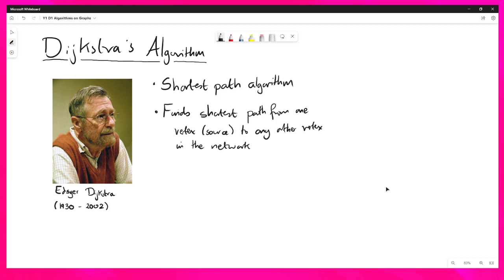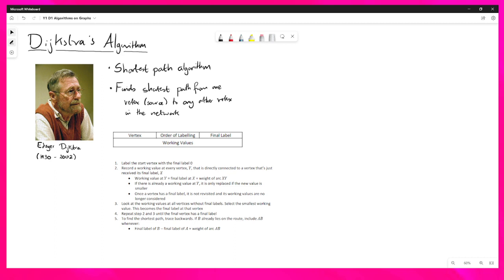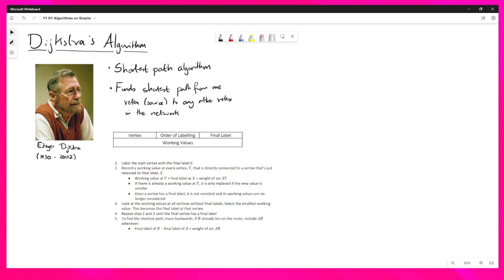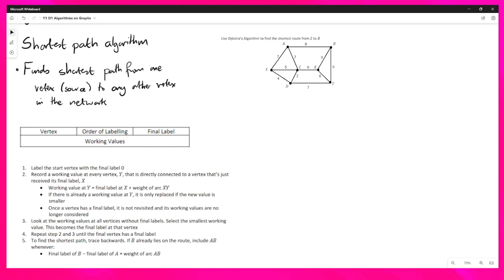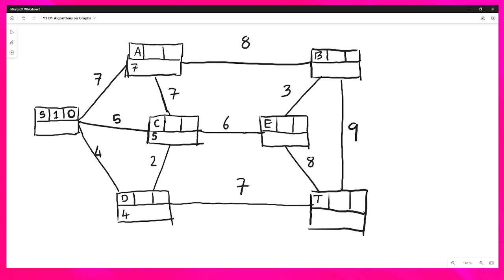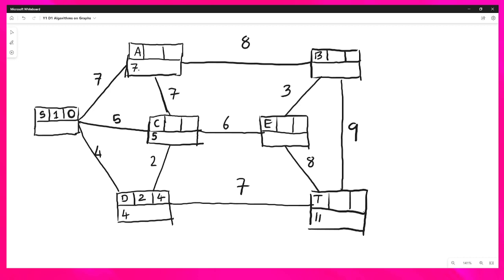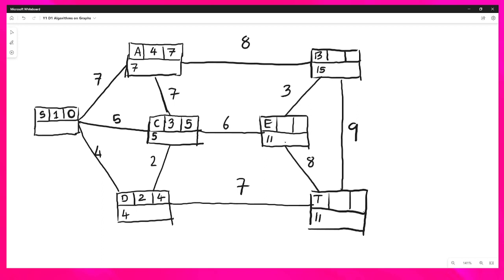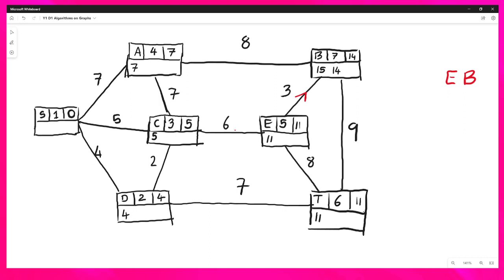Y1 Decision 1: Dijkstra's algorithm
This video covers the Dijkstra's algorithm for finding the shortest path from one vertex to any other vertex in a network. Be aware that the layout of this algorithm is very specific to Edexcel and may vary greatly from other exam boards.